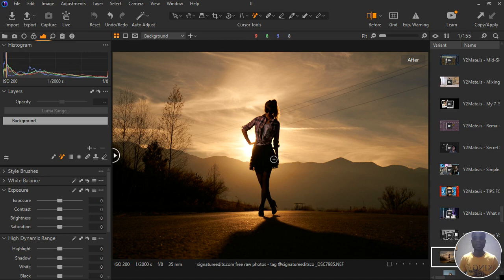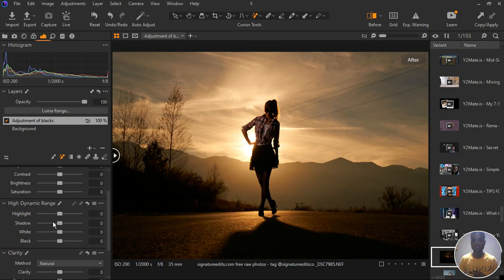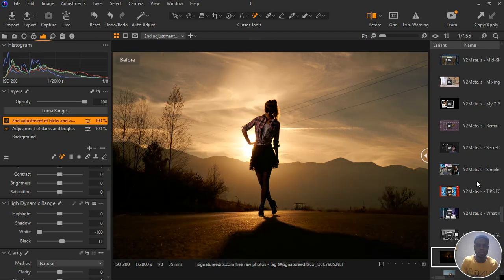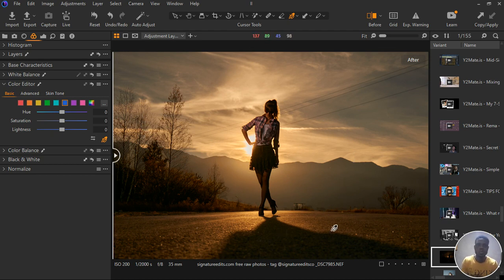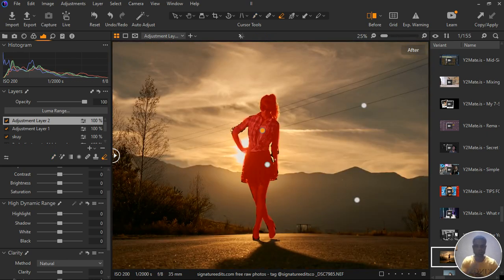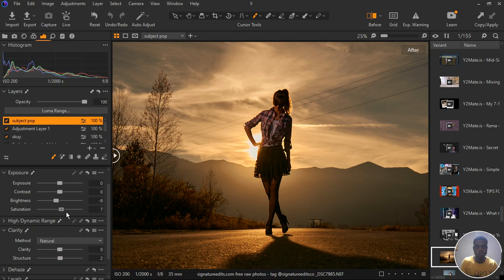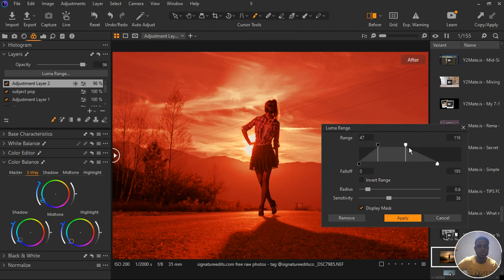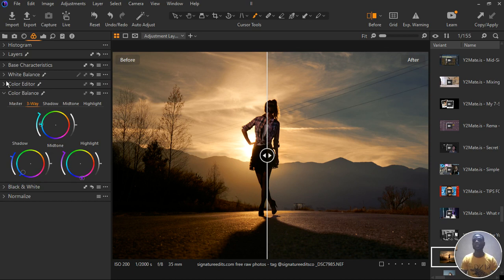Capture One Pro l How I Color RAW Images and Make My Photos Pop In Capture One [Tutorial]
in this tutorial you will learn one of my workflows of editing raw images. little touches we ignore make the greatest difference in a photo.